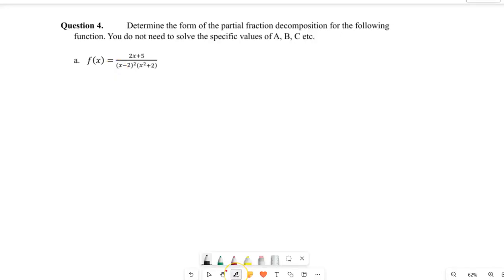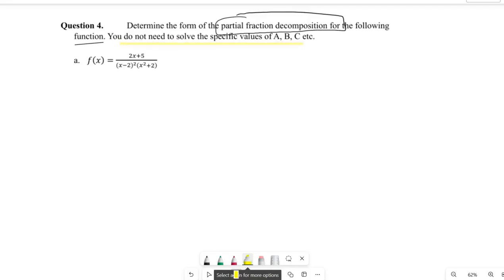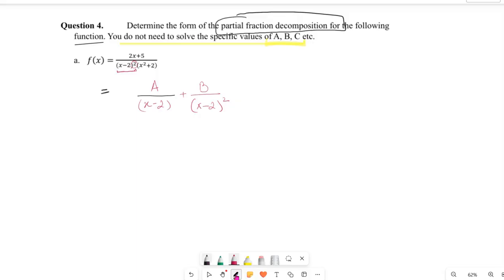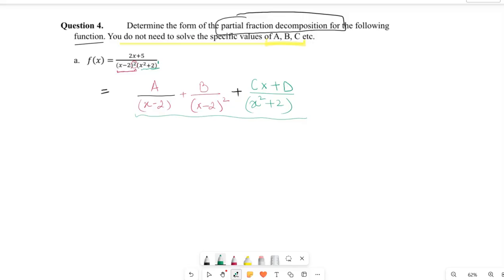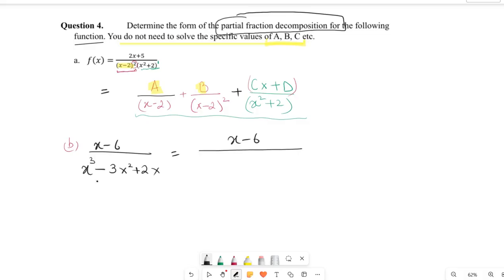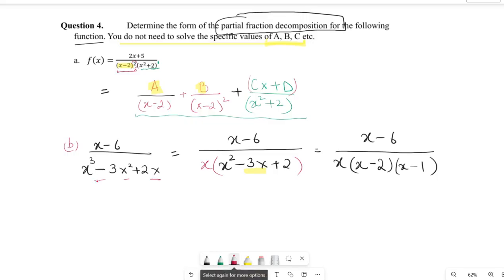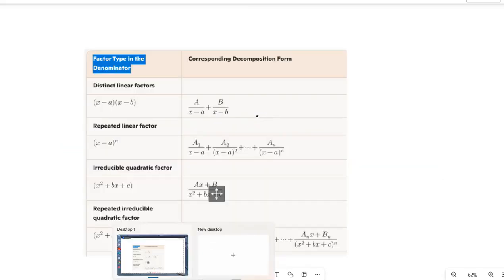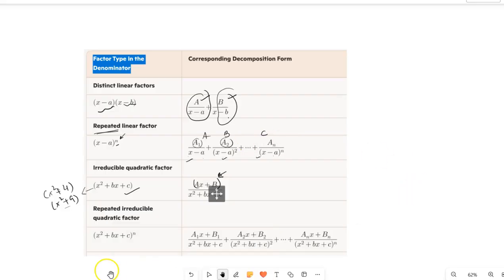Math1720 Exam 2 Review Question 4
Calculus II- Partial Fractions